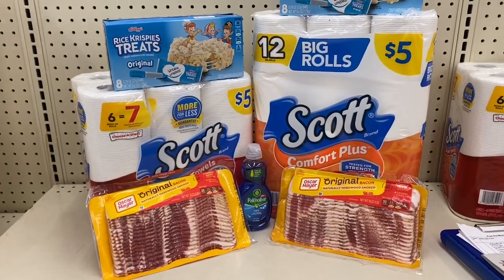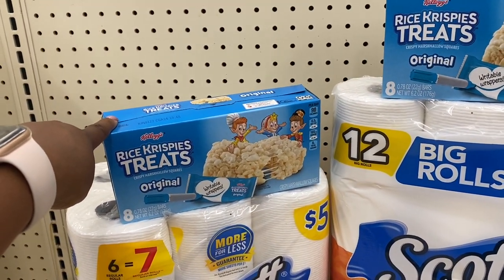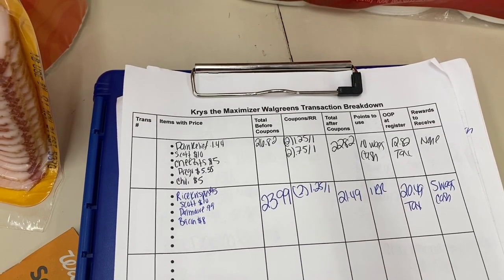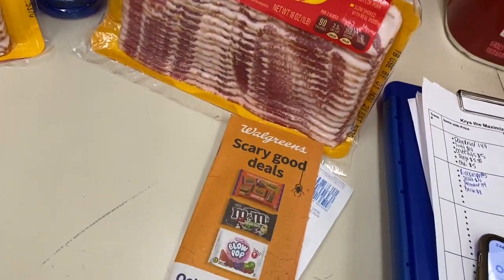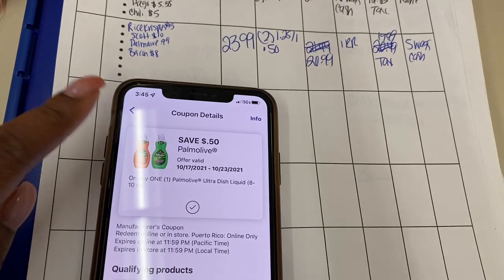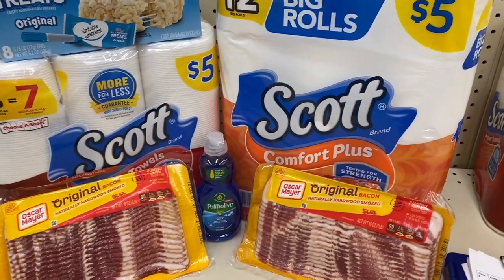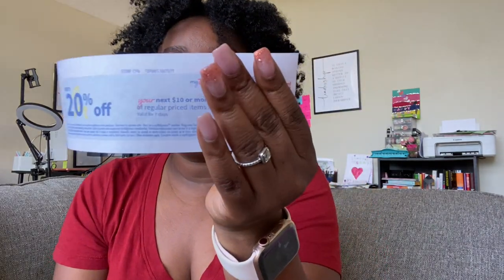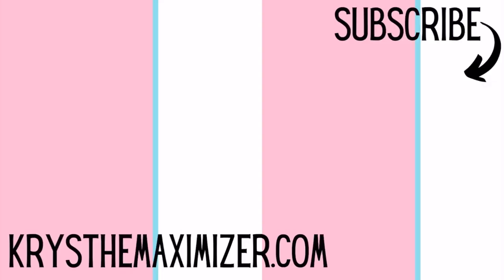Walgreens Couponing Deals This Week | Oct 17-23rd Haul | Krys the Maximizer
Ready to start saving up to $300 per month by couponing, budgeting, meal planning and strategic shopping?

Join the email list to stay in the loop with all things Krys the Maximizer

Keep in Touch!!